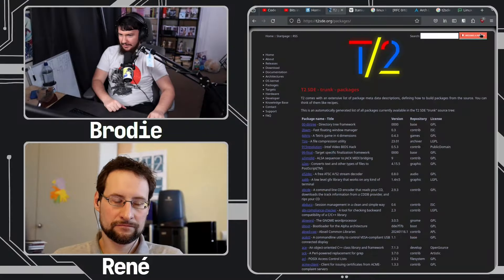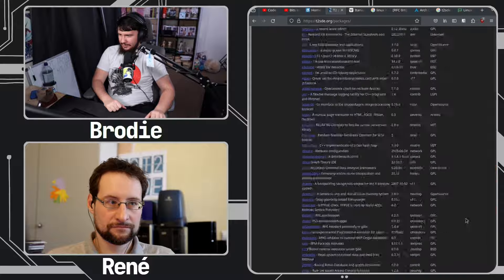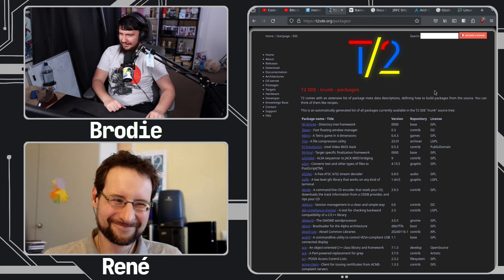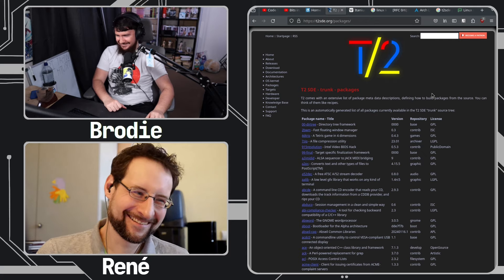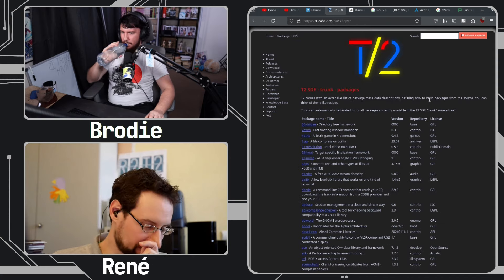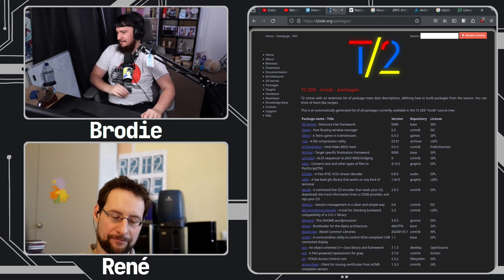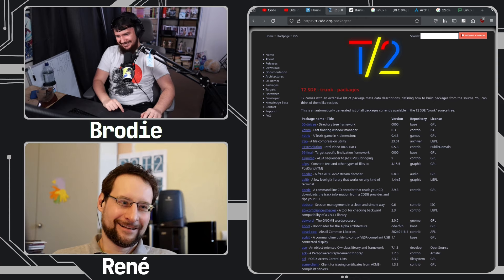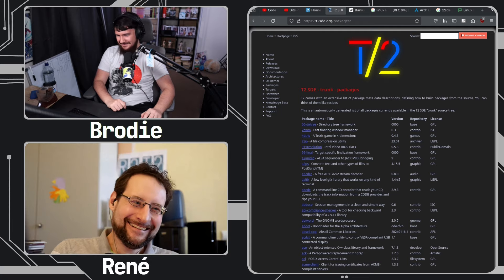A Different Reason To Run Wayland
I decided to run Wayland but I like the project and where it's going but Rene Rebe has a whole different recent to go and run it.